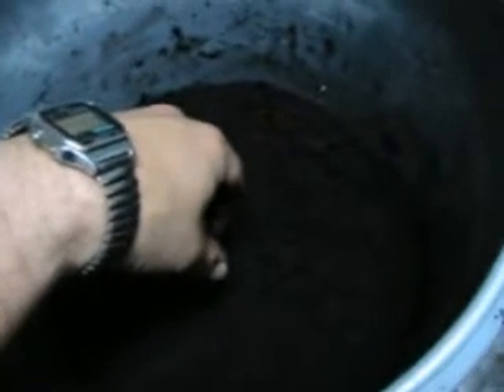Growing mushrooms from spawn/kit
This was actually shot in Oct of 2009.  I made up 3 buckets with the spawn, two of which became overrun with green forest mold, the 3rd I set outside, it wintered over and in the spring produced one hefty flush of mushrooms before I moved across the country and had to abandon it.

Fungi Perfecti (Paul Stamets company) offers many types of kits, spawn and mycelium for home or commercial production.  Paul Stamets books have no equal in the mushroom hobbyist realm.  Though his products are a bit pricey, they are a good investment.